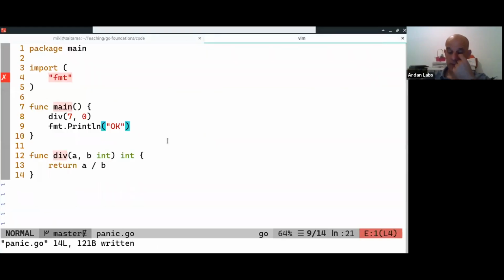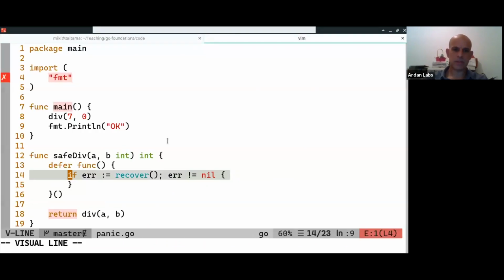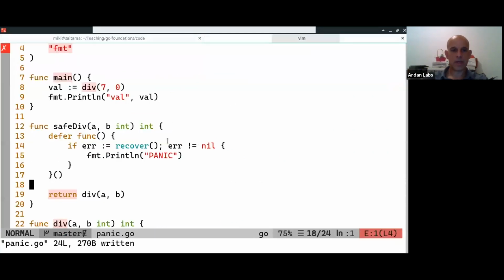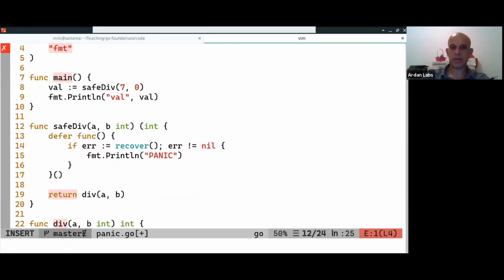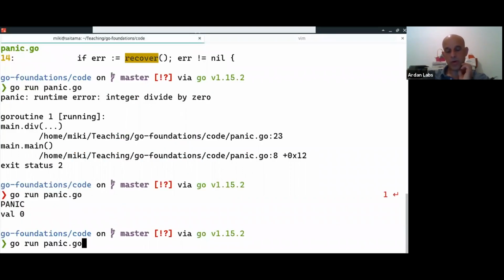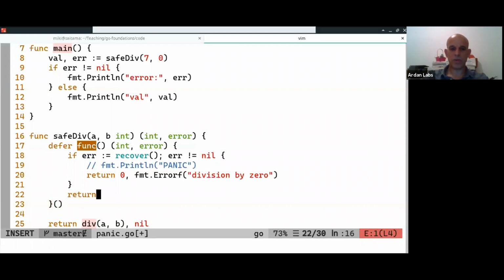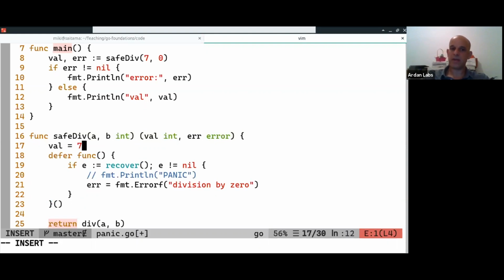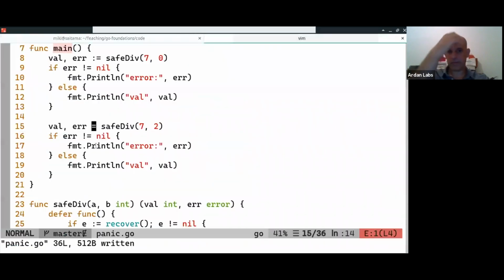Using defer + recover to handle panics in Go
In traditional languages we use an 'except' or 'catch' to get an error. In Go, we are going to use 'defer' and a built-in function called 'recover'.

Let's start out by writing a function that behaves in a more traditional fashion. Then we will make some changes so it behaves like idiomatic Go code.